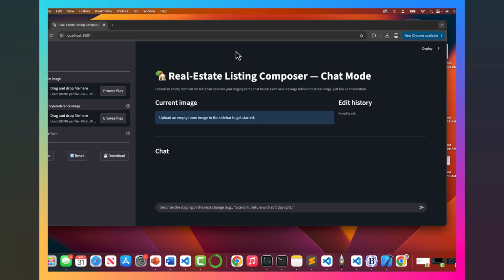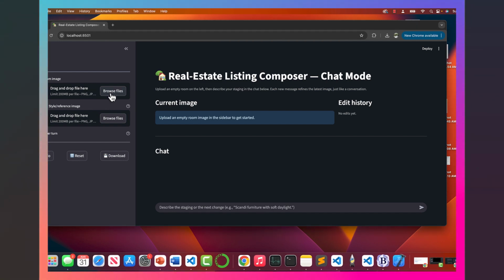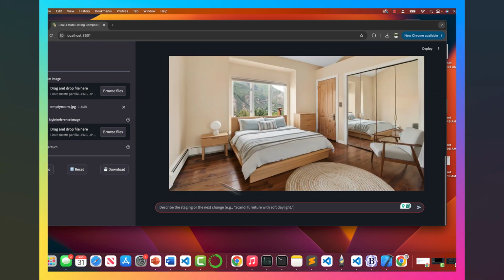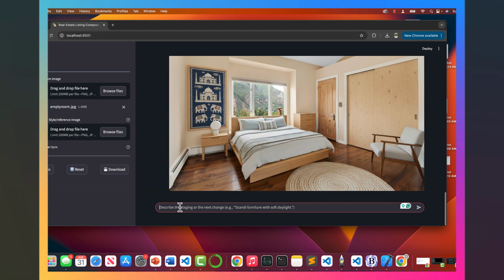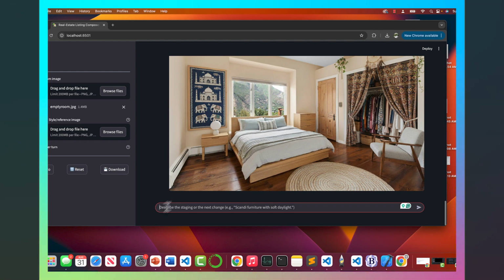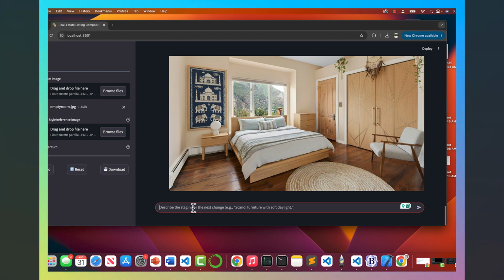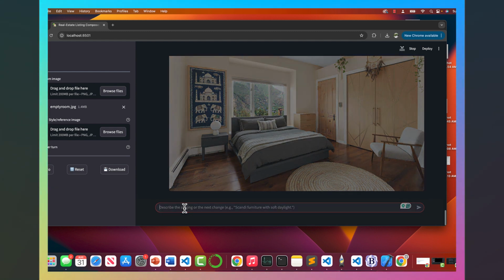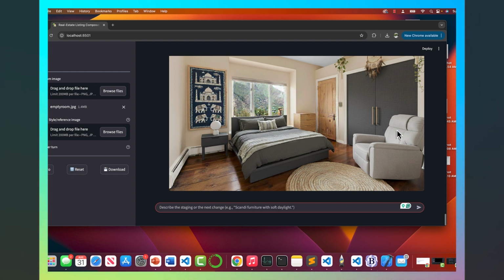How to build a Real Estate staging ideation app with Nano Banana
This app demonstrates how you can design an empty room with all elements from your imagination with a few prompts and a Nano Banana.
Took an empty room and turned it into a market-ready listing in seconds. No furniture. No trucks. Just code.

I wrote a developer guide on building a Real Estate Listing Composer with Python, Streamlit, and Google’s Gemini 2.5 Flash Image (“Nano Banana”). It covers:

Why virtual staging matters for speed and cost

Clear architecture with a visual diagram

Why I chose Nano Banana and how it handles multi-turn edits

One-click deploy tips

If you’re an agent, developer, or ML engineer, this shows how to go from “empty room” to “showpiece” without breaking a sweat.